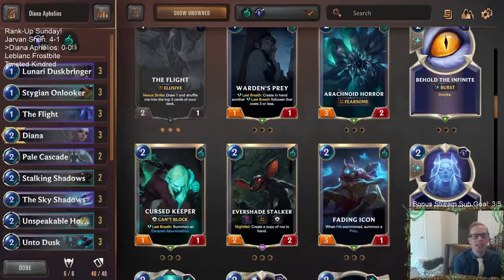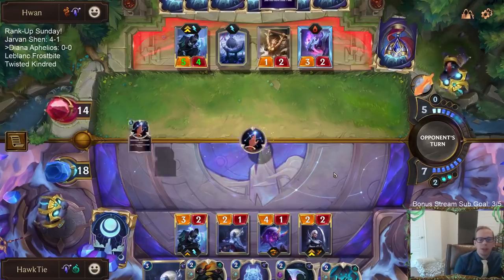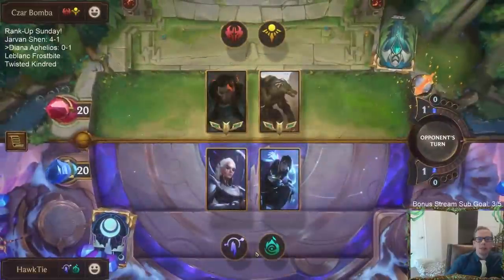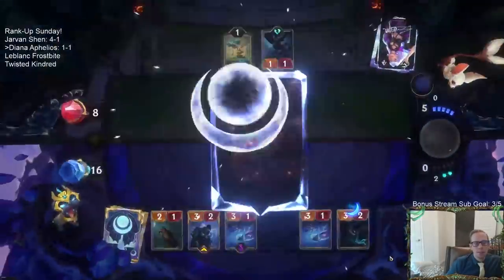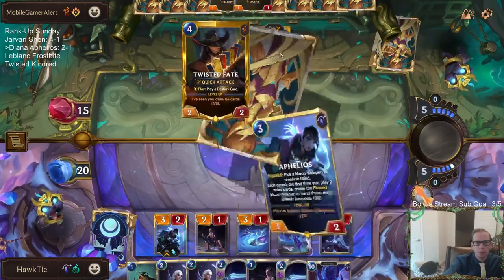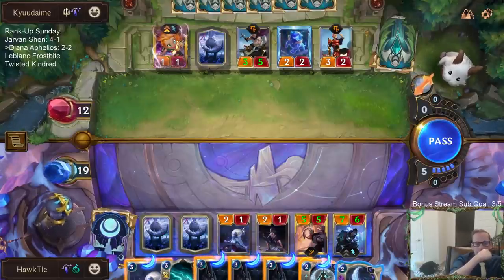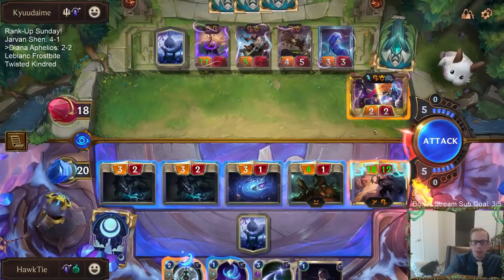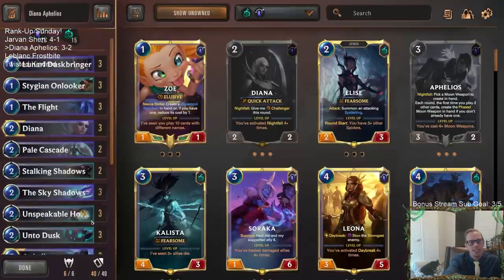Diana Aphelios: Moon Weapon Nightfall | Legends of Runeterra LoR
Legends of Runeterra Ranked deck: Diana Aphelios
Code:
CEBQKAYJHBE5MAOYAHMQCAYDAUBAGBQBAQCQWAQEAMESGS2Z3MAQCAYFAQBACAIFEIBAGCKVMQ
Champions: Diana, Aphelios
Regions: Targon, Shadow Isles